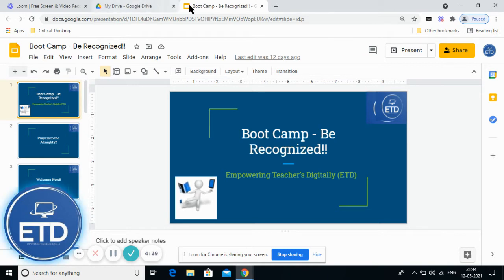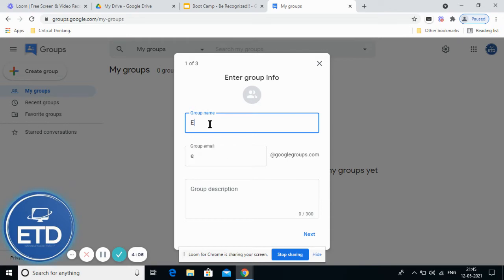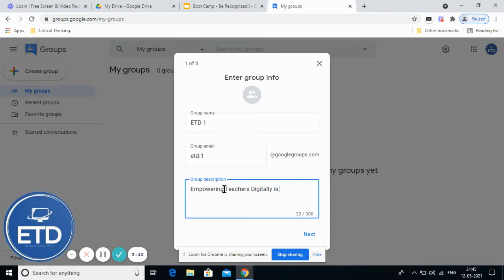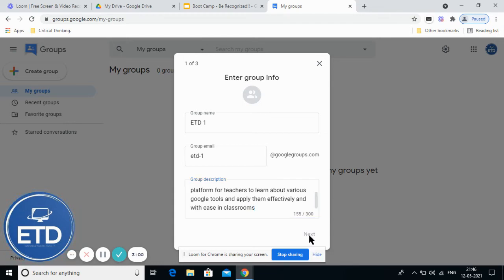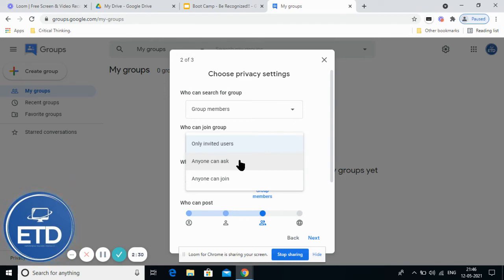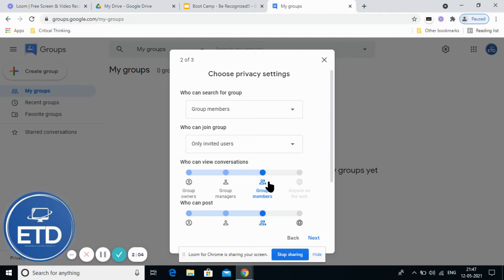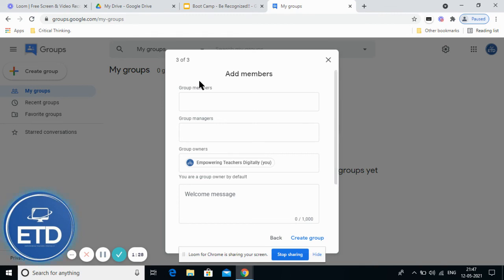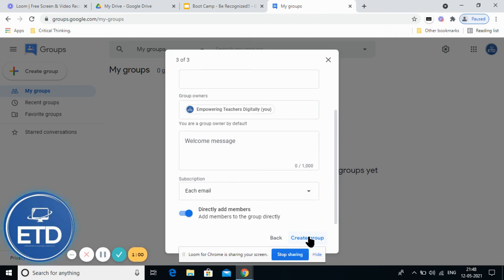Introduction about Google groups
This video gives a brief introduction about google groups.
How can you create a google group?
What are the uses of google group
Basic of Google certification.